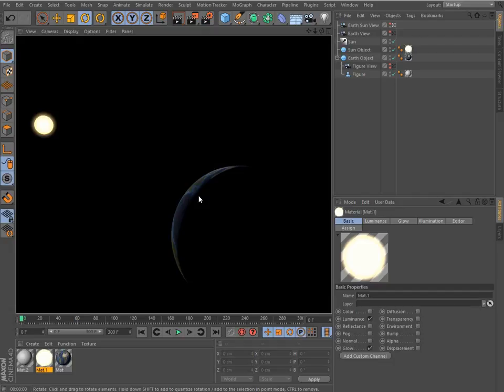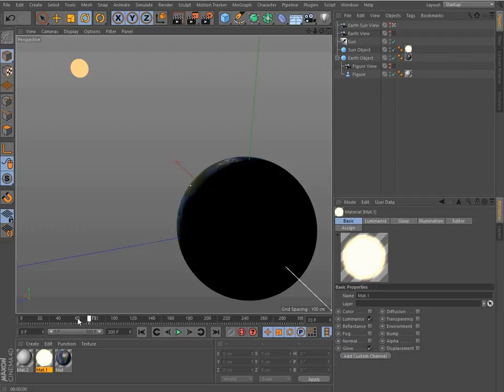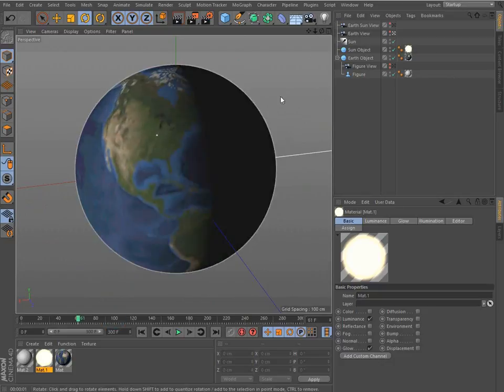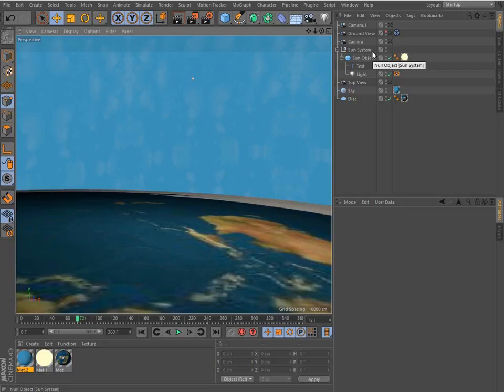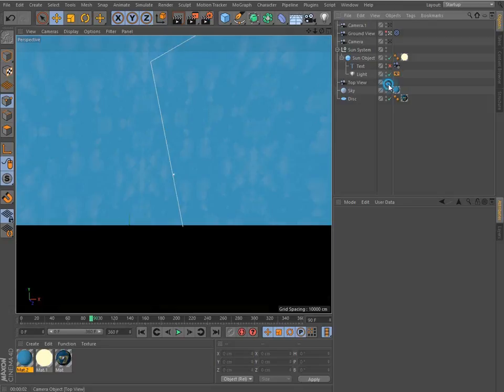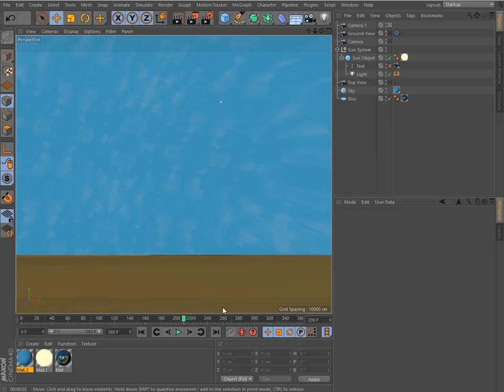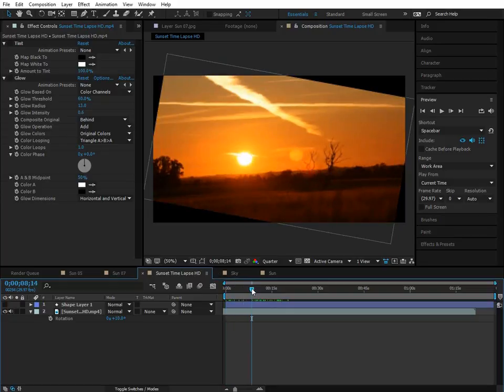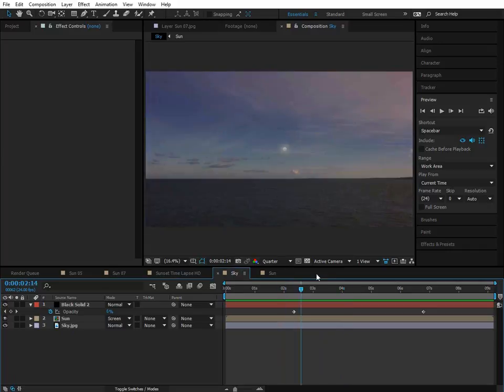Flat Earth Sun vs Round Earth Sun | Ultimate Contest!!! 07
In this video I reconstruct both models of the earth, both flat and round earth and conclude which model is closer to what we observe in reality.